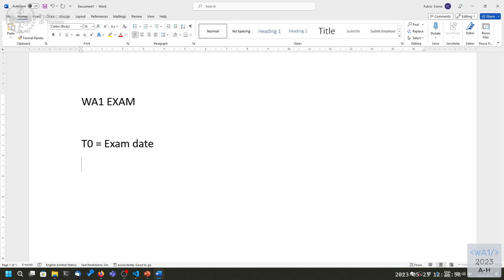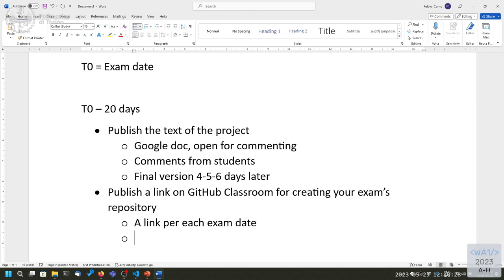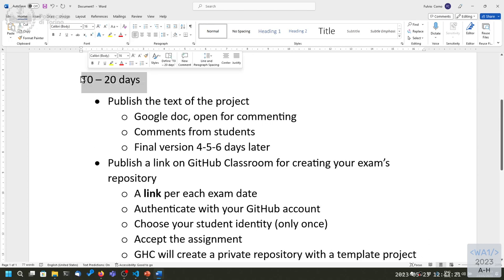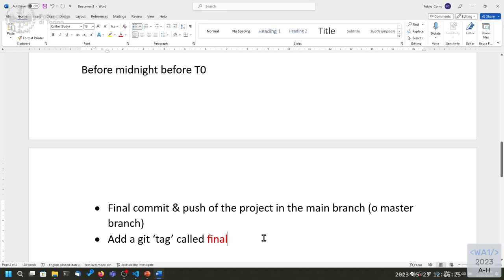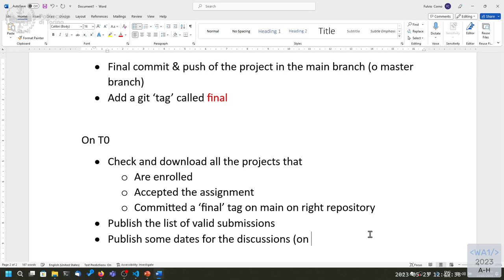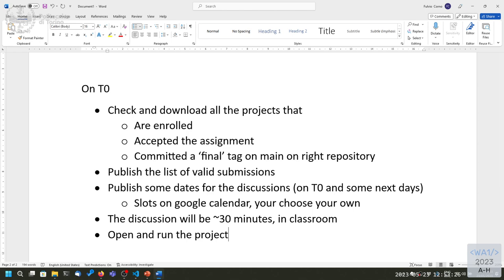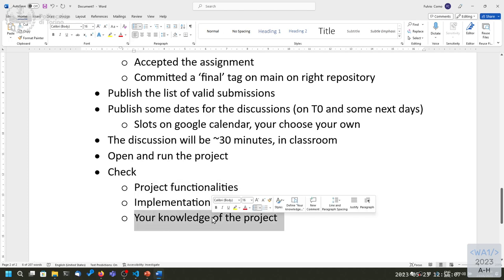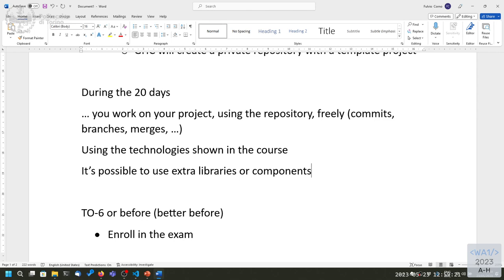WA1-2023-L26b: Exam rules and procedures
Lecture 26 part (b), date 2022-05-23: Exam rules and procedures.